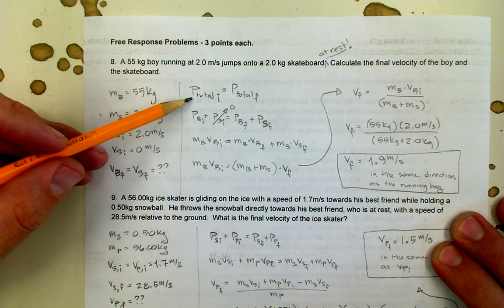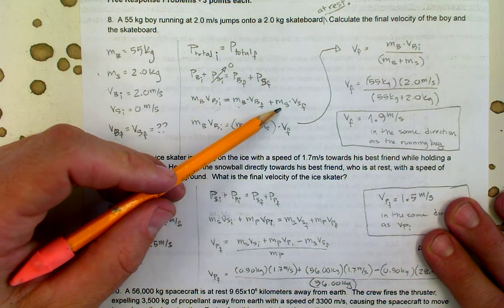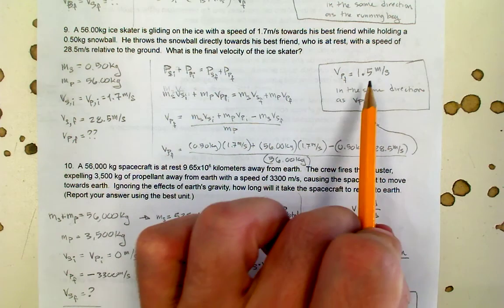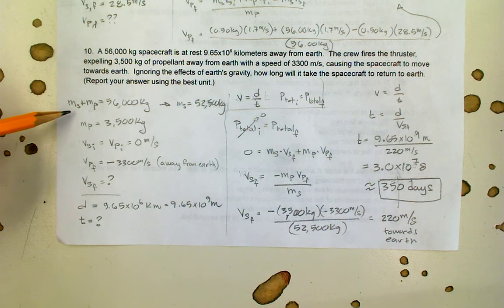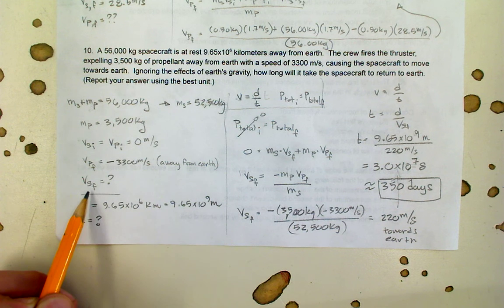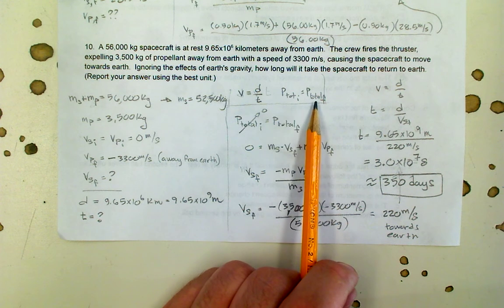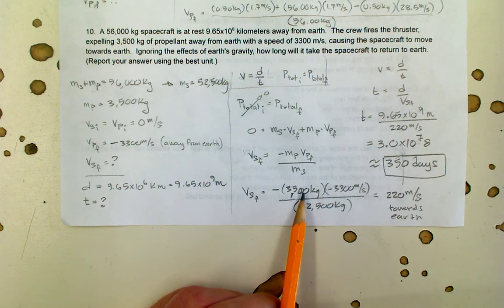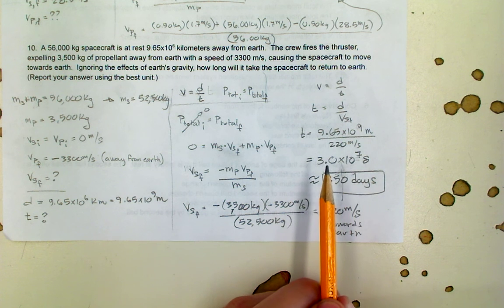Formative 6 2 Conservation of Momentum Part 2